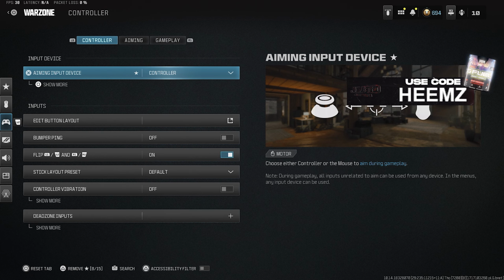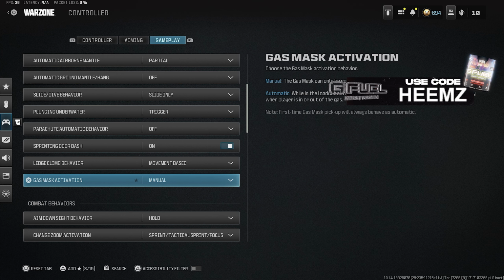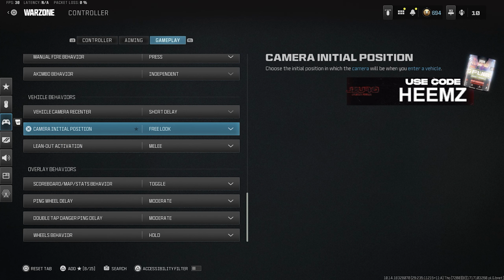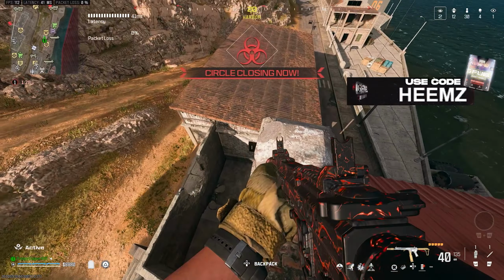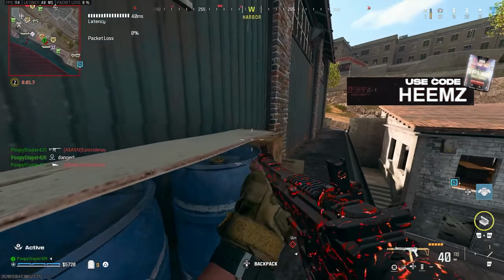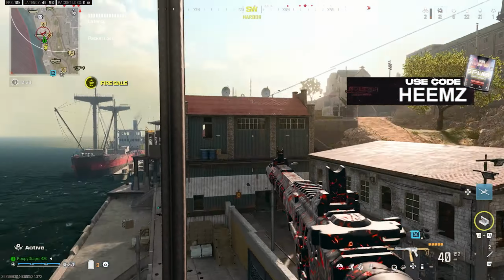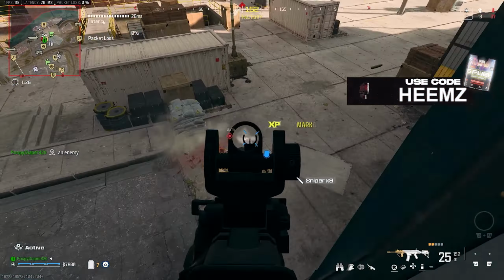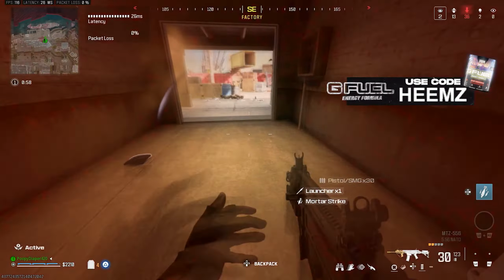BEST *SECRECT* CONTROLLER SETTINGS for REBIRTH ISLAND (Season 4)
BEST CLASS SETUP WARZONE 3
*BEST CLASS SETUP REBIRTH ISLAND*

0:00 Intro
0:45 Settings
5:02 (28 Kill Ggameplay)
16:07 (26 Kill Gameplay)
27:43 Outro

John 13:7 🤞🏾

Tags ignore

Related Goats : SheCarry, Rhex , Slaze , Azueqs , Dieow , Xclusive , Shoa , Nahv , Thww , Swagg , Diverse , Oslokioo , Polliar , SupremeTV , Skyz , LsMalki , Hayon , Ksubii , Wvy , Zurly , Suspect , Saxzu , Soopuroo , Kxpture , ImShok , CalebLZ , Rushhh , Flxw , Bunze , Strahfe , Futives , ImSinful , Limit , LimitCOD , Delirium , Parallel , , parallel tonyhawk, Strahfe BearPig, BabyDillster, Futives, Faze Booya, LuckyChamu, Exoghost, StephGlizzy, CxRobin, Movemental, Handler, Swagg, SeeK, Strahfe, Marathon, Klubo, Kxpture, Tctekk, exzachtt, Nahv, MuTeX, Aydan, JoeWo, Faze Nio, Biffle, DiazBiffle, Galex, Metaphor, bunze, LuckyChamu, Huskerrs, clumzify, Obey, nixstah, Nadia, xcell, shifty, Sage, Lovelylo, klubo, Legend6k,  and many more.